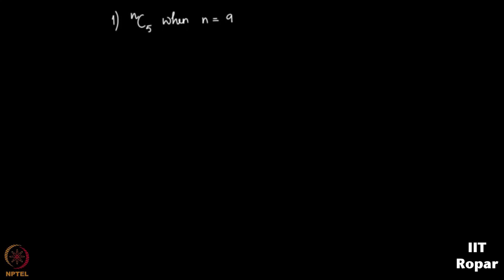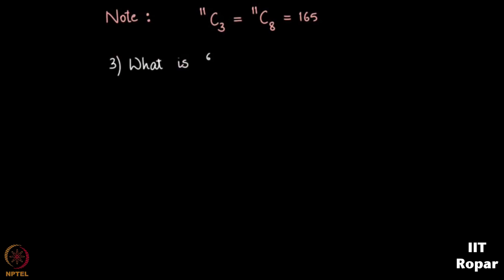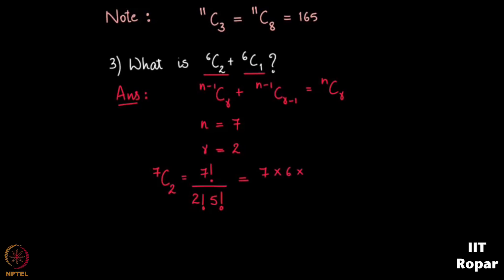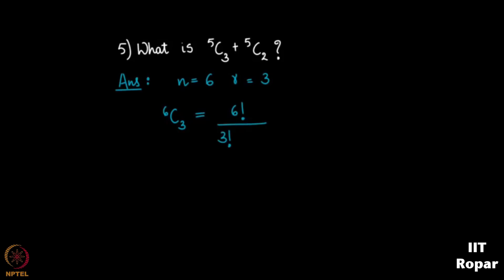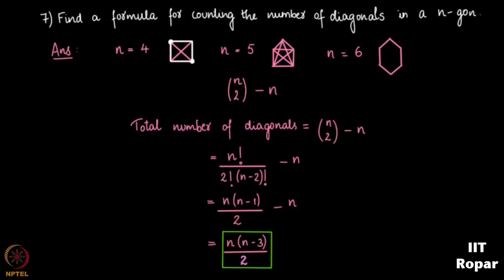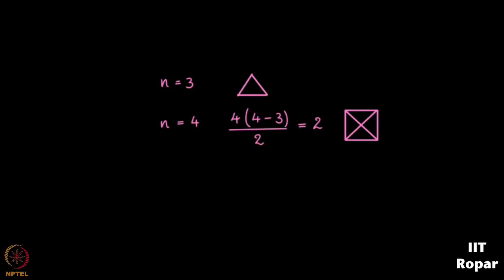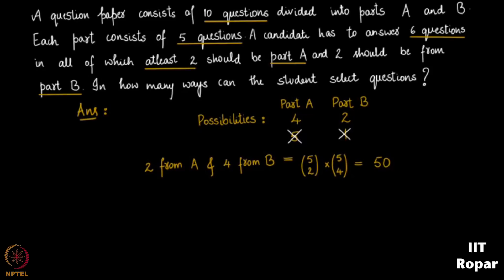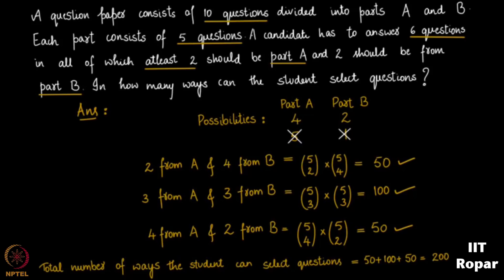Problems on Combinations